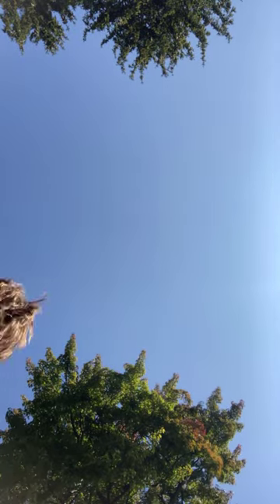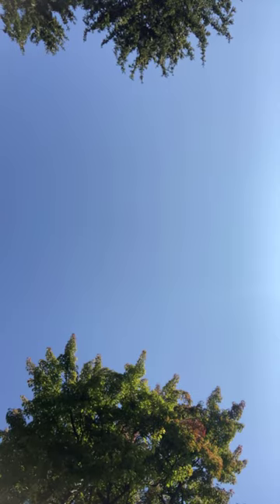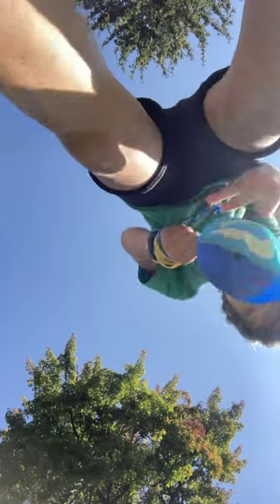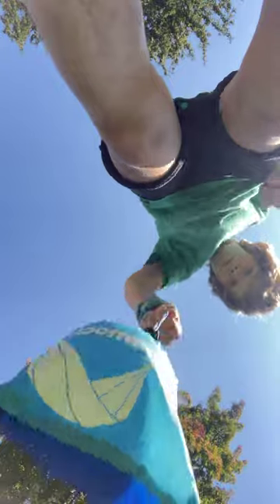Water balloons don’t pop in cup holder hammock